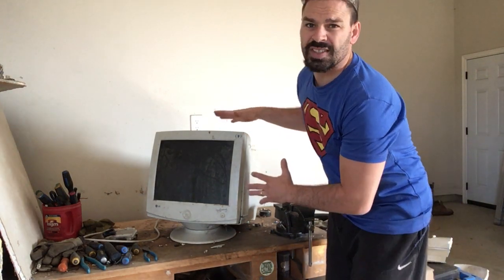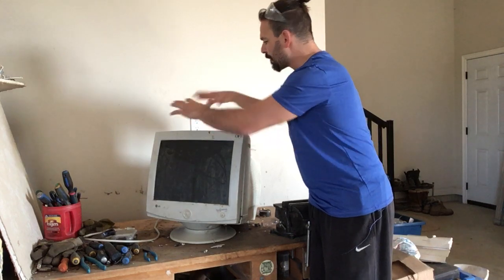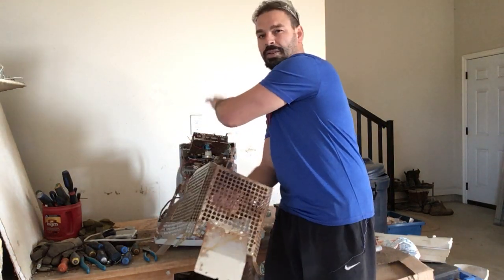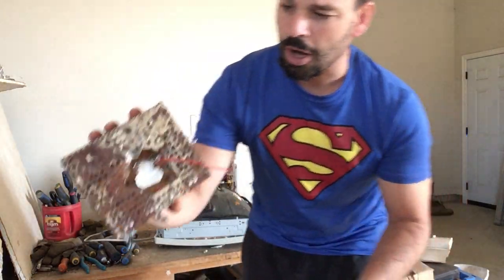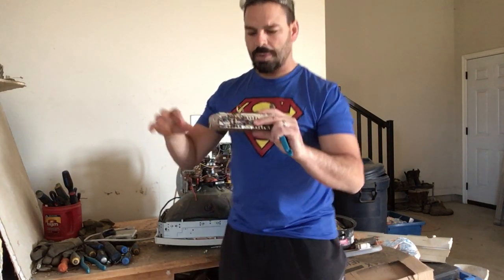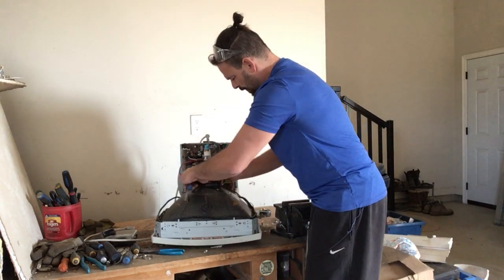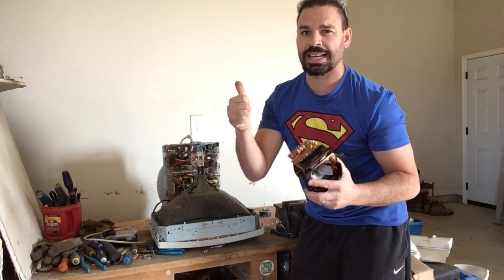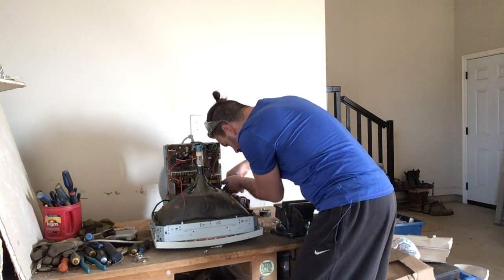Scrapping a computer monitor for copper, aluminum, silver, steel, and no waste.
Hello scrappers and planet lovers. This video will show you all the free copper, aluminum, steel, and other metals that are found in a computer monitor. I will show you how to safely and effectively separate the metals in order to maximize your profits and divert as much recyclable materials away from the landfill as possible.